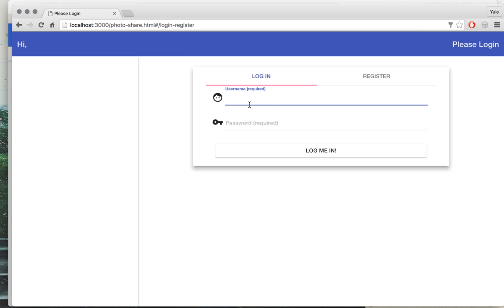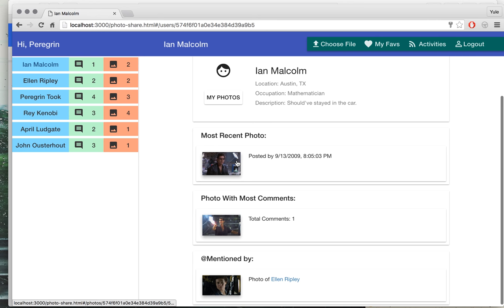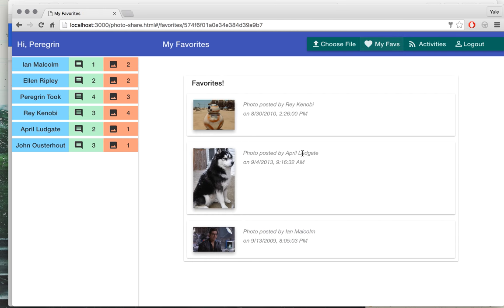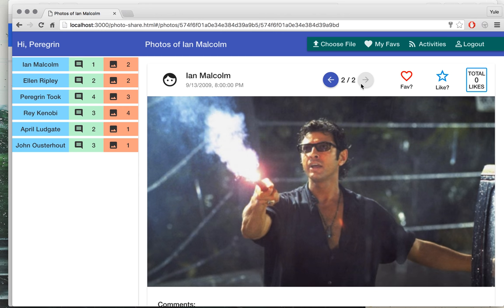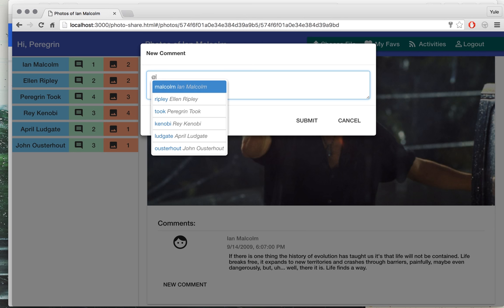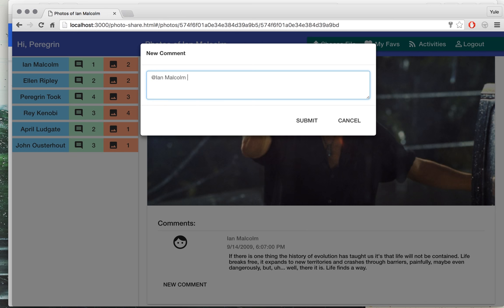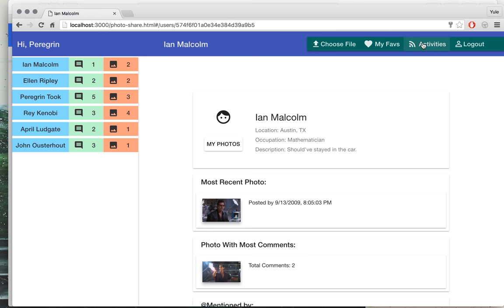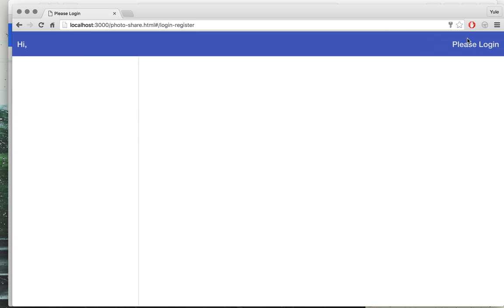CS142 Project 8 - PhotoSharingApp Yue Li